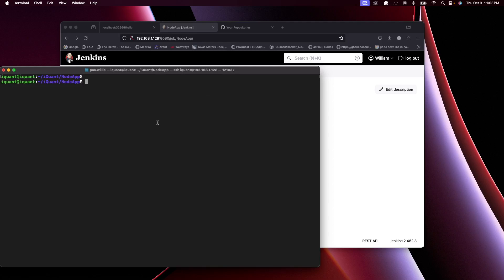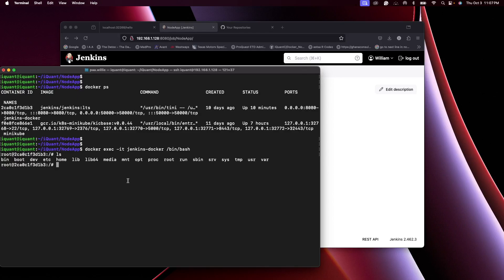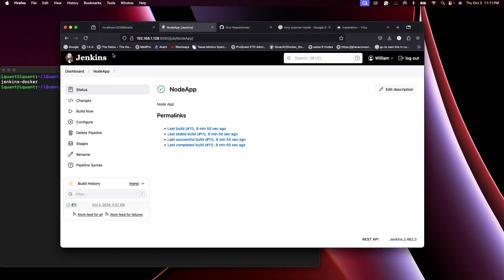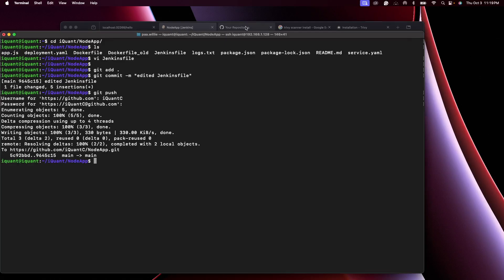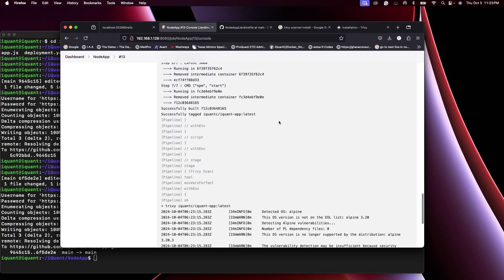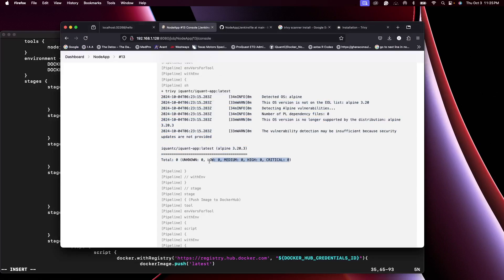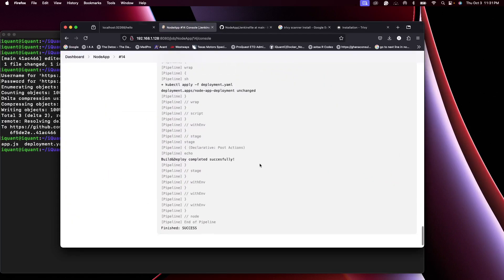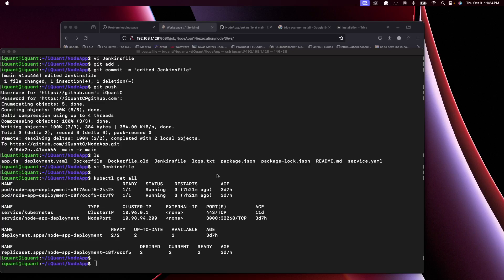How to Scan Docker Image with Trivy in CICD Pipeline running in a Jenkins Container | Step-by-Step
🚀 Video Description:

In this video, I’ll show you how to integrate Trivy, a powerful open-source security scanner, into your Jenkins CI/CD pipeline to scan Docker images for vulnerabilities. Learn how to run the Jenkins pipeline inside a container and ensure your Docker images are secure before deployment.

🔑 What You'll Learn:

1. How to install and configure Trivy in a Jenkins pipeline.
2. Scanning Docker images for vulnerabilities during the CI/CD process.
3. Running Jenkins in a container and managing Docker builds.
4. Automating security checks to ensure safer deployments.

Perfect for DevOps engineers, security enthusiasts, and developers looking to enhance the security of their CI/CD pipelines.

Happy DevOps'ing! 🎉